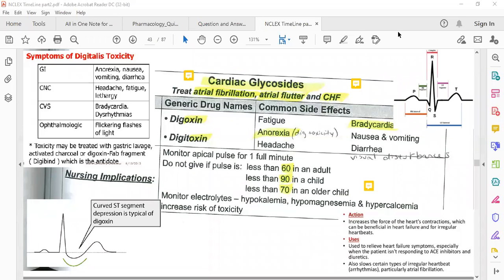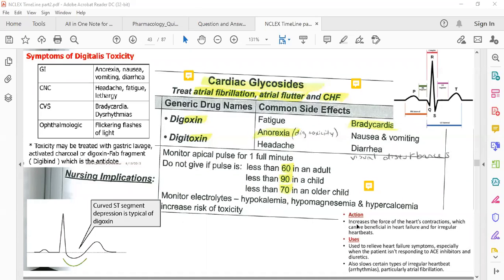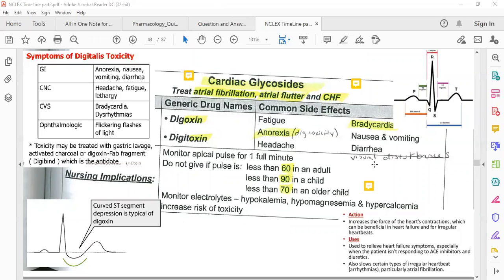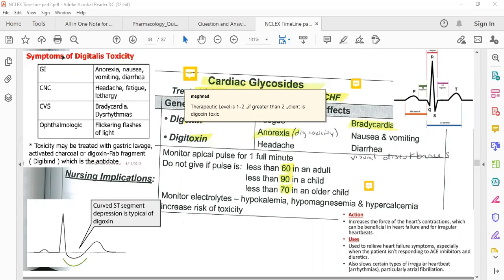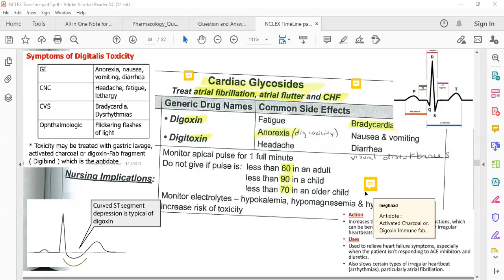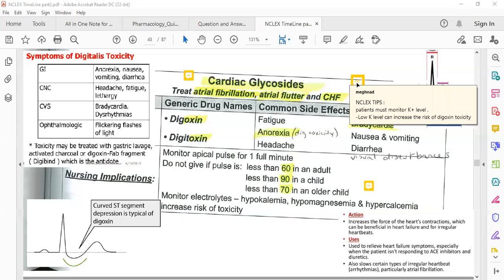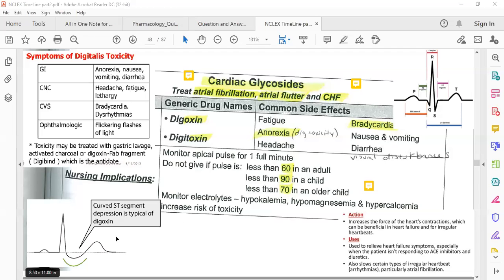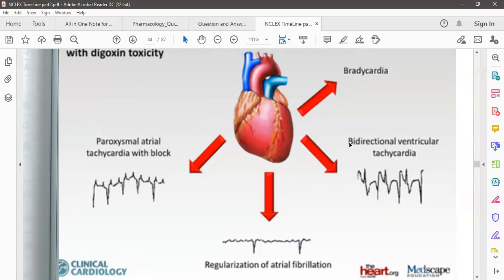Cardiac Glycoside Digoxin Cardiac Pharmacology NCLEX Review Digoxin toxicity